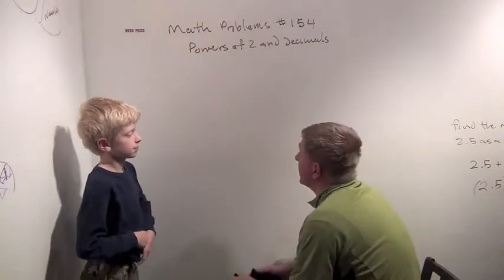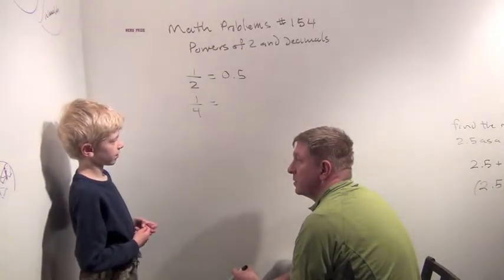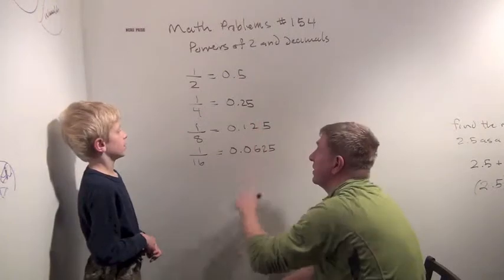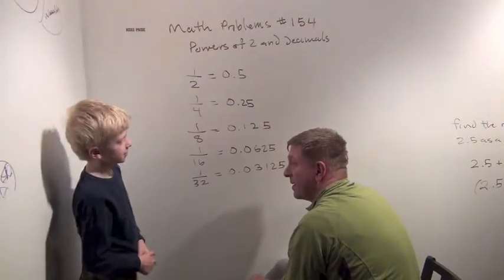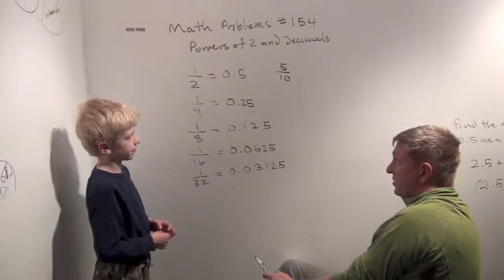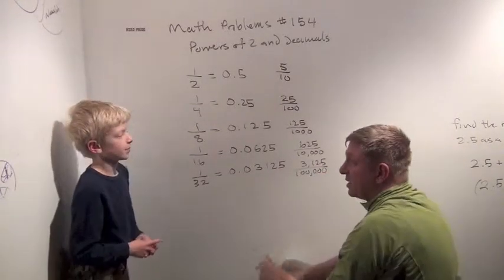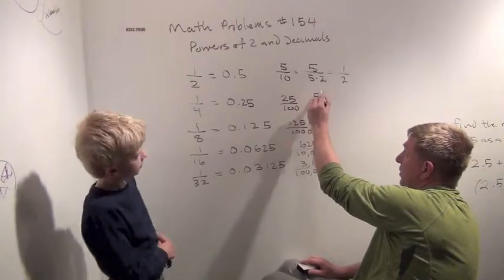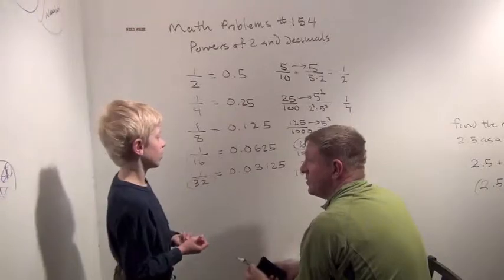MathProblems154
Why do powers of 5 show up in the decimal expansion of powers of 1/2?